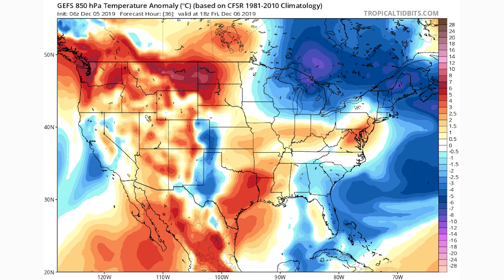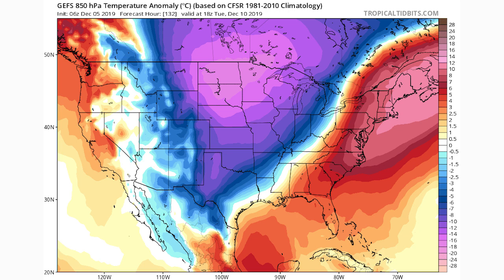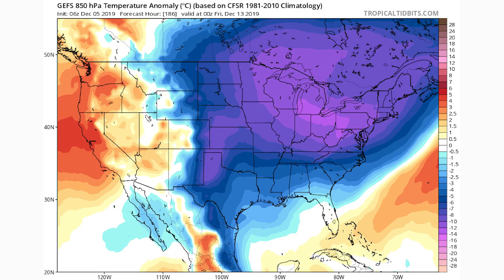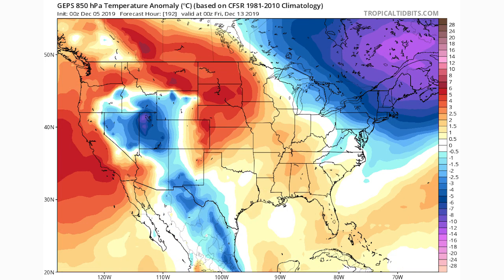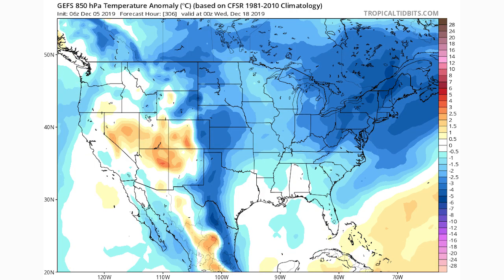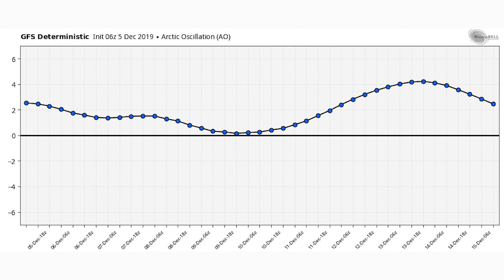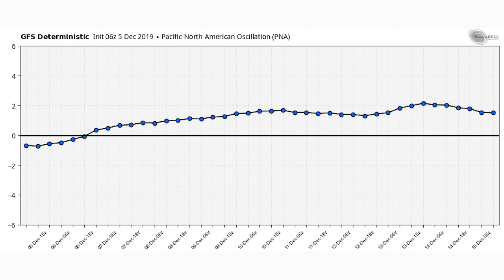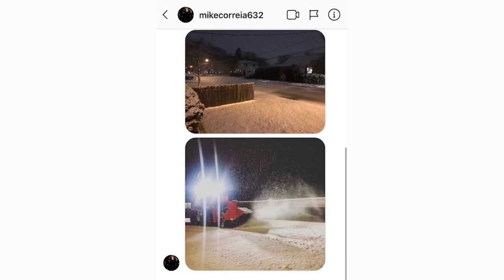Upcoming Pattern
In this Video we talk about the potential next big cooldown coming up, this could be one of the biggest cool downs of the season so far if the GFS Ensemble Model is correct, the upcoming pattern looks really interesting and we will continue to keep you guys up to date.